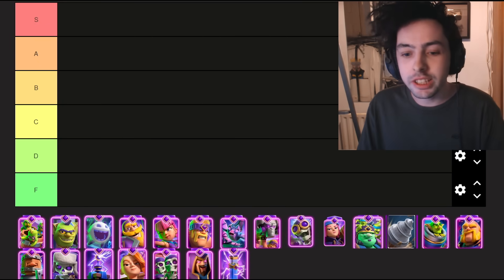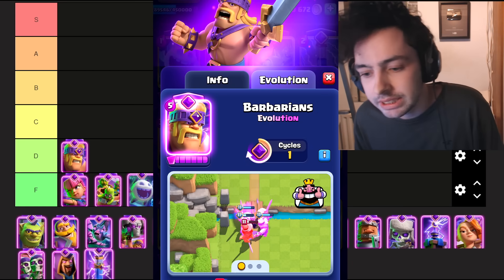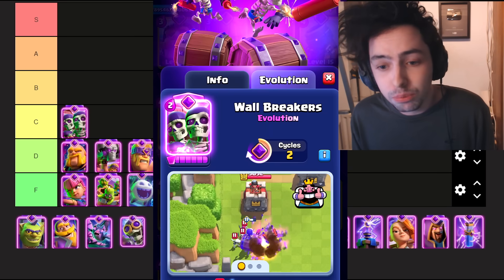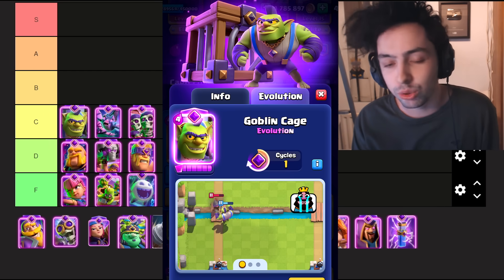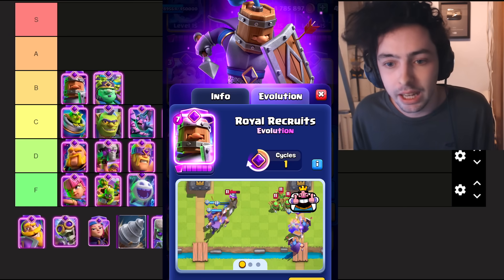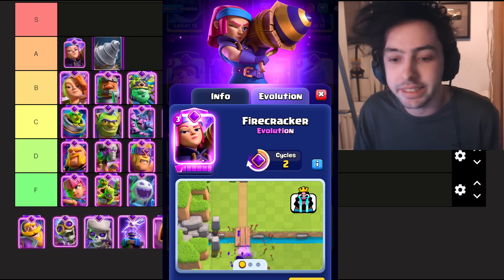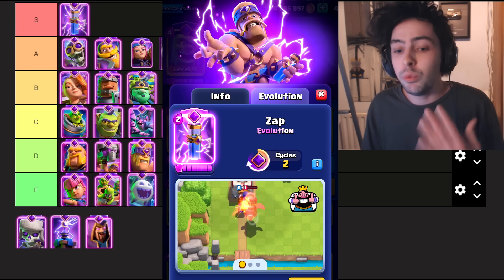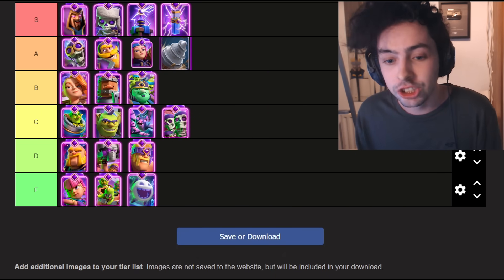RANKING EVERY EVOLUTION FROM WORST TO BEST IN CLASH ROYALE!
Clash Royale ranking every evolution with oofro! Clash Royale tier list! Clash Royale best evolution!

Code: oofro